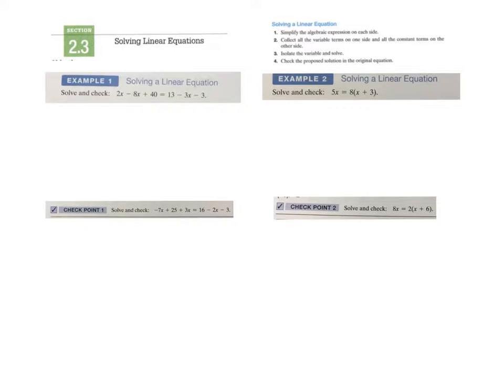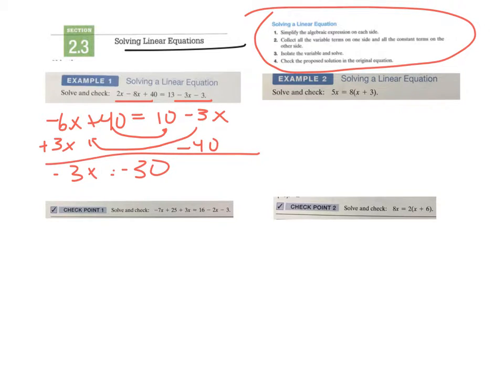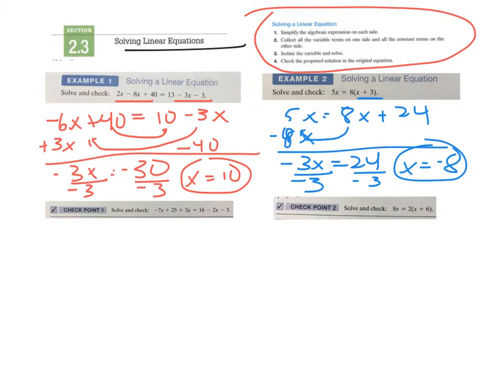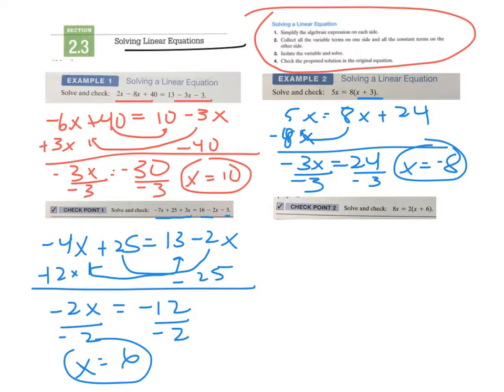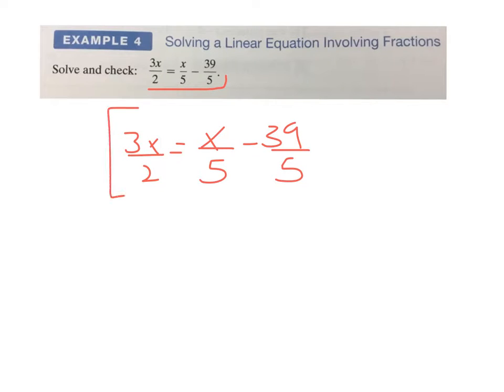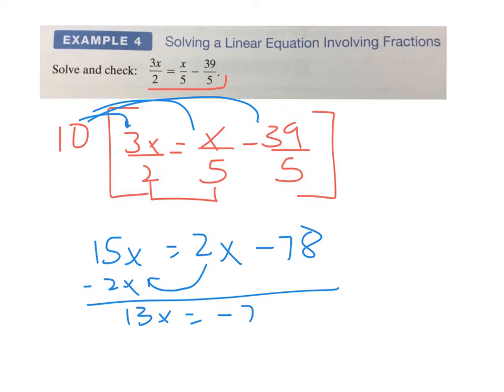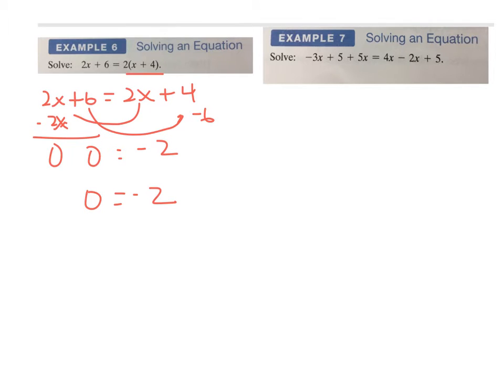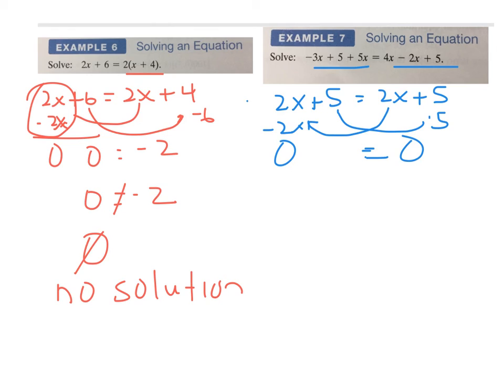2-3 solving linear equations